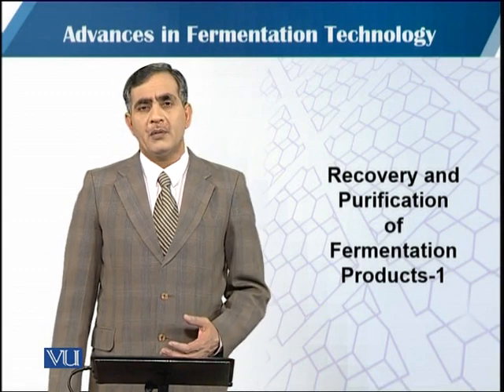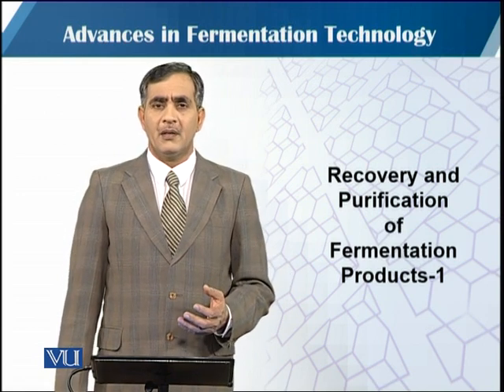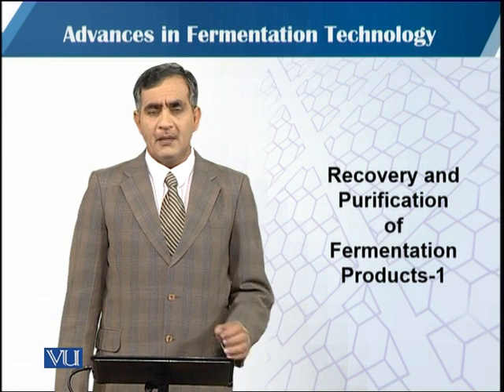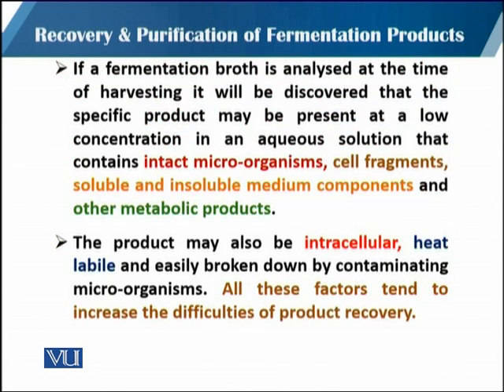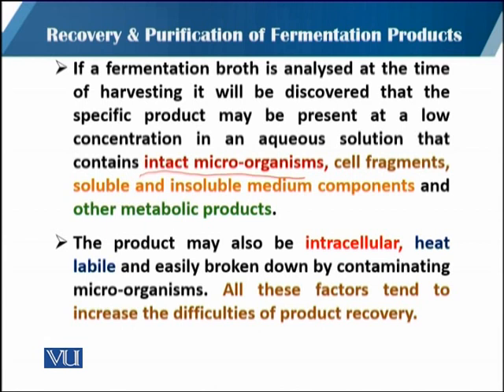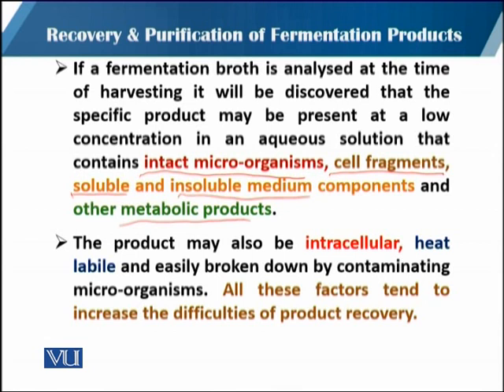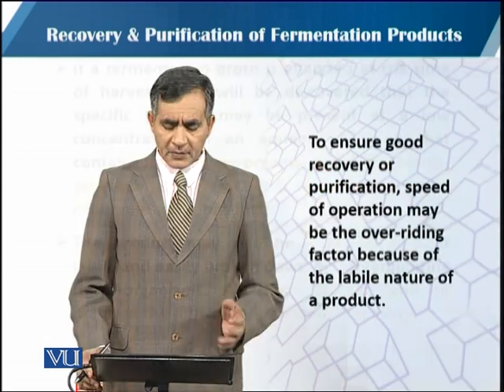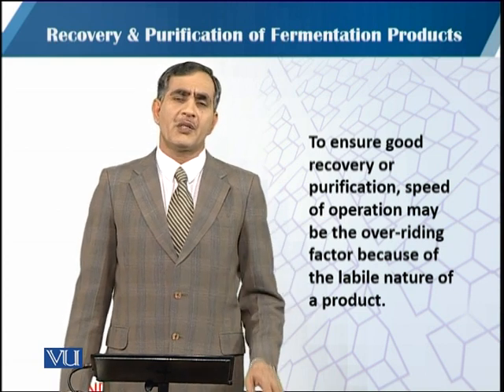Recovery & Purification of Fermentation | Principles of Biochemical Engineering | BT513T_Topic081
Topic081: Recovery and Purification of Fermentation Products- 1
by  Dr. Mohsin Javed